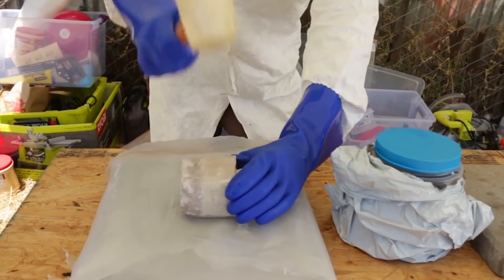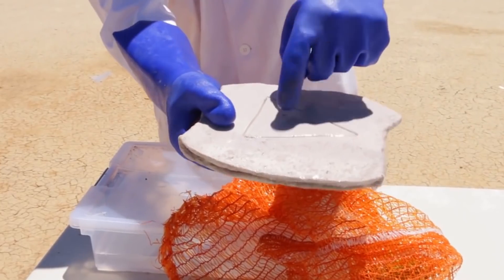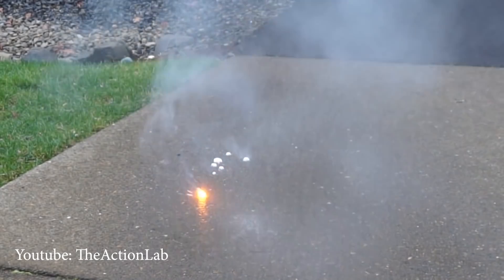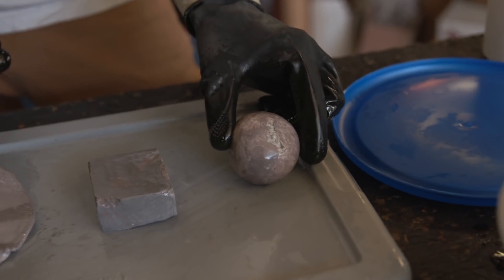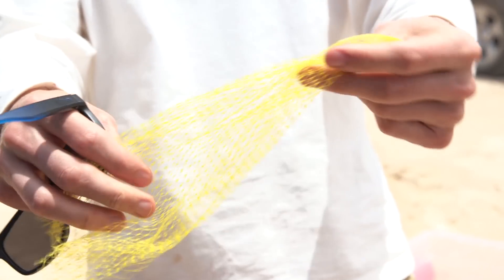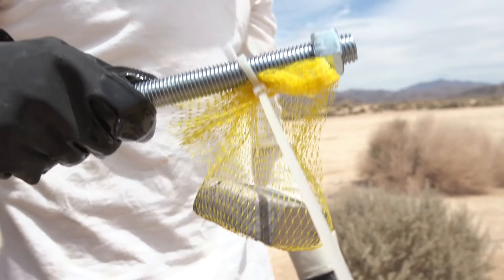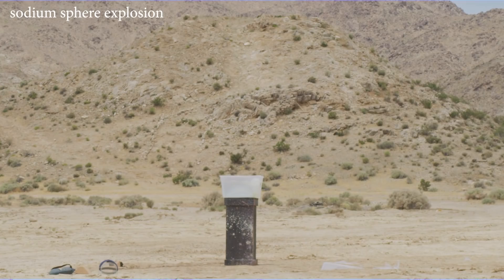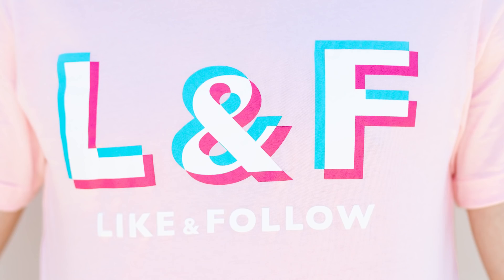SUPER EXPLOSIVE SODIUM SPHERES!!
Our results were totally opposite than what we expected!!! Why did this happen? Let us know your predictions down below!!

About 3 years ago we created a video where we made a large play button completely out of pure sodium metal.During our testing phase we learned exactly how explosive sodium submerged into water really is!
For our finale or money shot we dropped our full 1 pounds play-button into a tub of water and the reaction was pretty insane. However, there was a mystery surrounding this particular clip that I didn’t notice until of course, the comment section reviewed the video under a microscope. When the explosion happened there appeared to be a large shiny flat object that flew away. At first I thought this was a piece of the plastic container, but after re-exaiminng the footage I’m now square unsure. On the day of the shoot I remember walking about looking for any unreacted pierced of sodium, because one it’s pretty expensive but also, we could save them for another day. So the jury is still out on whether our sodium playbutton fully reacted or if it sorta reacted and then flew away into the desert somewhere. The way this reaction works is actually insanely interesting. When the sodium goes into the water, the water pulls away electrons out of the metal leaving it positively charged. And just like two positive ends of a magnet that repel each other the metal begins to repel itself and initiates the explosion. This is followed by hydrogen gas creation that ignites under the exothermic conditions leading to steam, sparks and a really cool looking fiery explosion. So knowing this information on how the sodium actually explodes got me wondering what would be the optimal shape of the sodium for maximum explosion?I've seen videos from the action lab where a perfectly flat piece of sodium is hit with water and it appeared to not explode as much. This makes me think that perhaps a more uniform piece of sodium would have more momentum to rip itself apart hence a larger explosion. And that the most uniform shape, a sphere, would have the highest explosion potential. So here’s what we're gonna do: we're going to test three pieces of sodium all the same weight, but in three different shapes. One a sphere, the other an elongated cube, and the other really flat pancake shape. We’re going to wrap them in these plastic nets to maximize water contact and weight them down with lead weights. To make sure they don’t explode too close to the surface of the water filled container.

Production Team:
Writer/Producer: Nick Uhas
Crew: Kaleb Seaton, Matt Rege
Best Girl: Opal Roo (the dog)